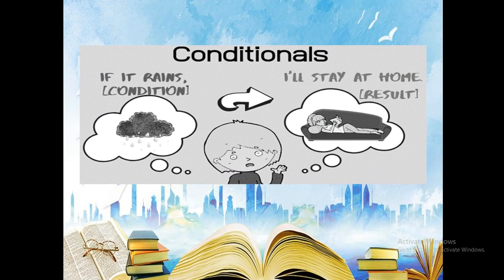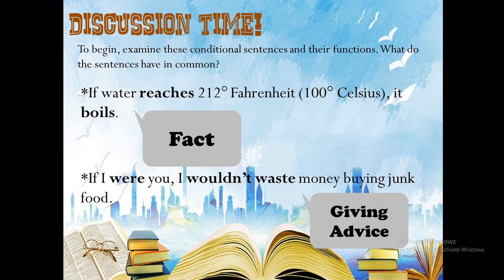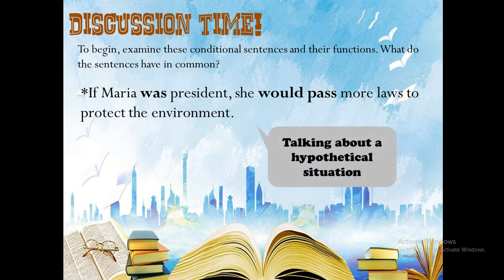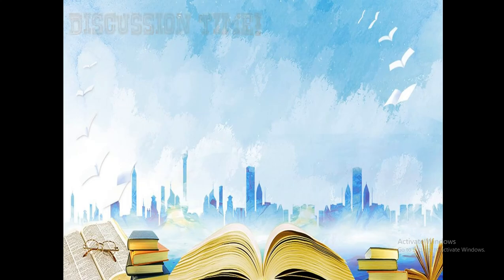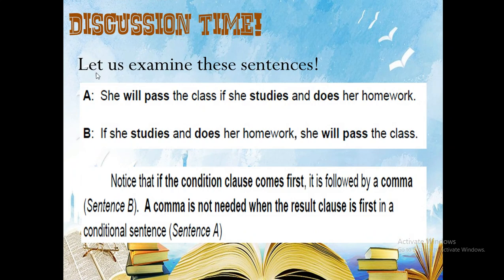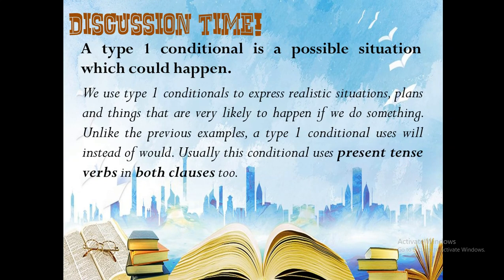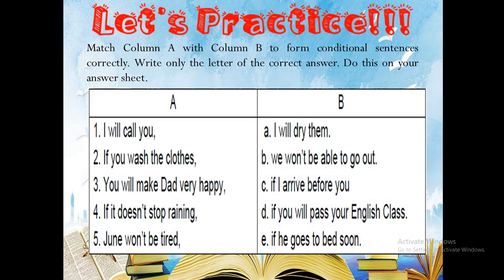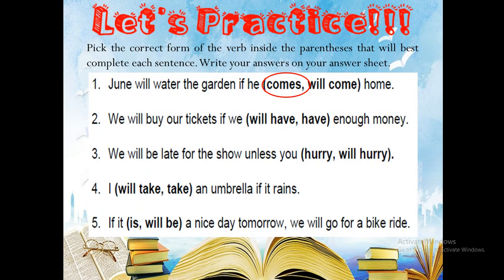USING CONDITIONALS IN EXPRESSING ARGUMENTS | Module 2 | English 9 | MELCs | 2020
The New Normal Teaching will greatly affect both the teachers and students in absorbing knowledge in this digital setup. This educational video was created to supplement the crafted modules of DepEd (SDO-Pampanga) and TV-aided instruction. The teacher-creator aims to provide additional learning resources in the distant and digital modalities.

All credits to SDO-Pampanga for the modules.